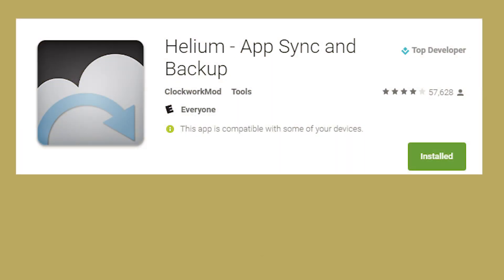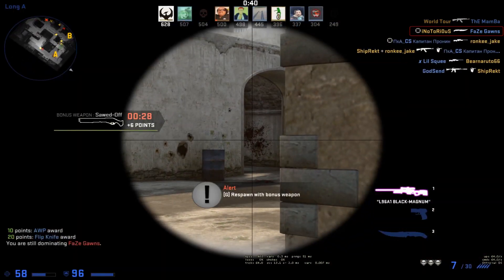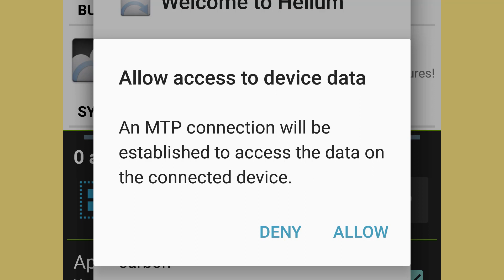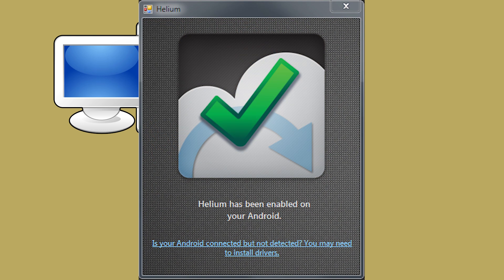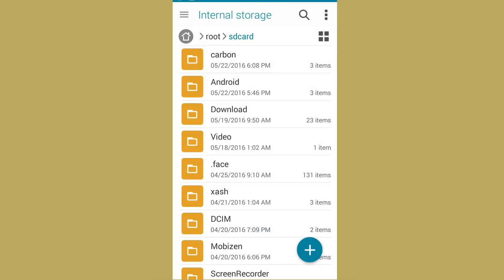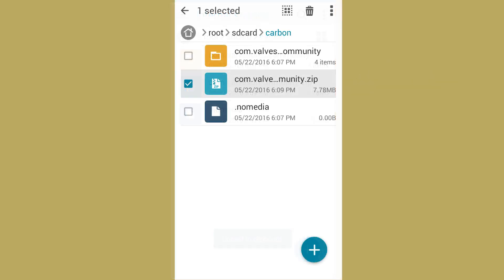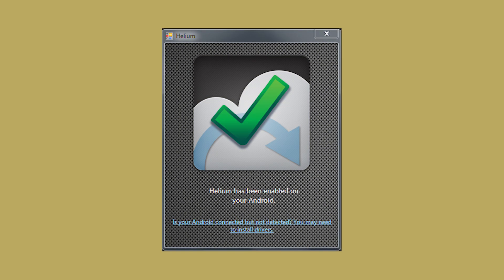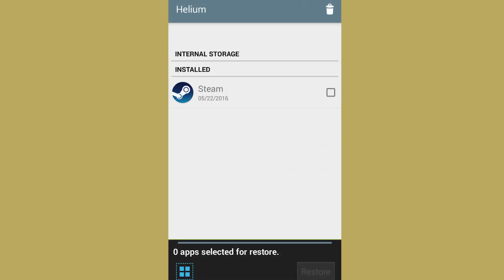CS:GO - How to move Steam Guard to a New Phone (No 15 day Cooldown!)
A detailed, yet simple tutorial on how to move Steam guard to a New Phone WITHOUT the 15 day trading cooldown! Hope this tutorial helps you one day!